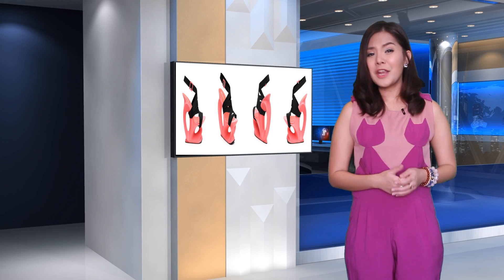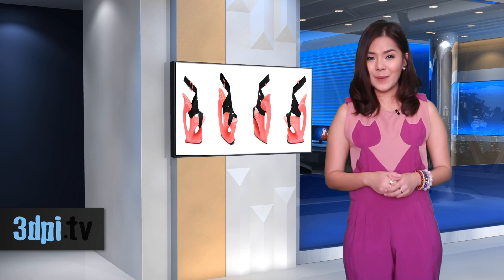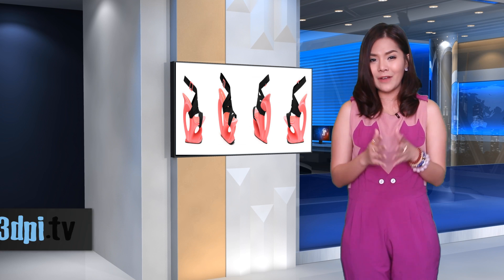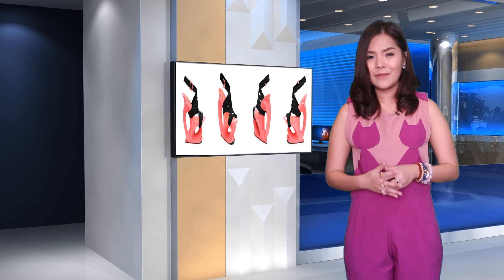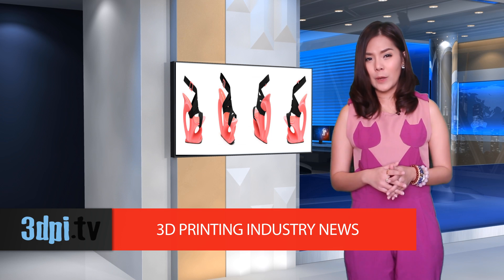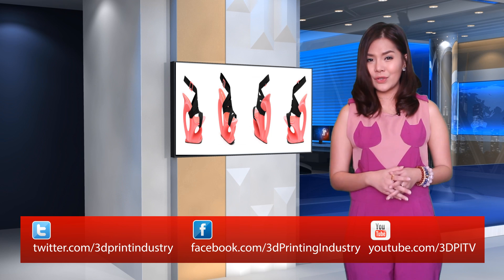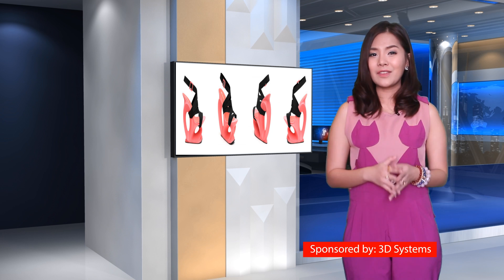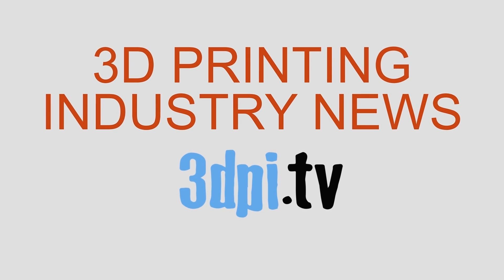New 3D Printed United Nude Shoe Line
Video transcript: After launching their 3D printed Float line, in conjunction with 3D Systems, in Manhattan this summer, United Nude is back with another line of 3D printed shoes, this time popping up in Dubai.

The new Coral shoe is inspired by sea corals, made with curved arches in the wedge heel and base, and designed specifically to be 3D printed on the CubePro from 3D Systems. Like its predecessor, the Float shoe, the Coral can be printed in any of the CubePro’s 25 filament colors, but, with the added ribbon used to tie the footwear to the feet, the shoe can be customized even further.  Designed by United Nude’s Creative Director, Rem D. Koolhaas, and his team, the Coral shoe will experience a similar launch to the Float line, which popped up at their flagship store in New York temporarily.  The shoe was printed live at the Vogue Fashion Experience at Level Shoe District, the largest shoe department at the largest shopping center in the world, The Dubai Mall.

Koolhaas said of the new line was about creating something beautiful and interesting and experimenting.   And, due to 3D printing, the process from concept to the final product is much quicker than with conventional shoes.

Though the in-store 3D printing experience is no longer open at the UN store in Manhattan, you can bet that info on how to get a pair is just around the corner.